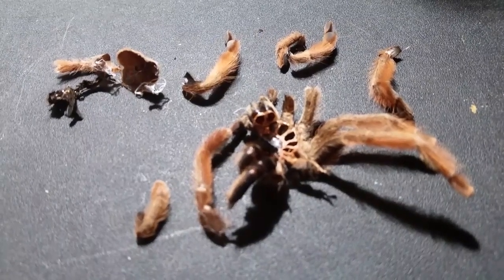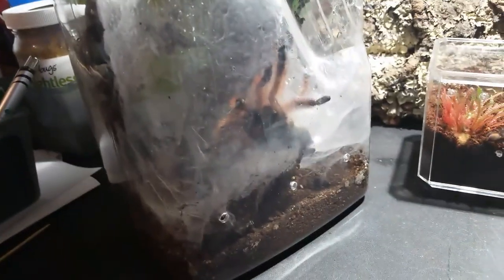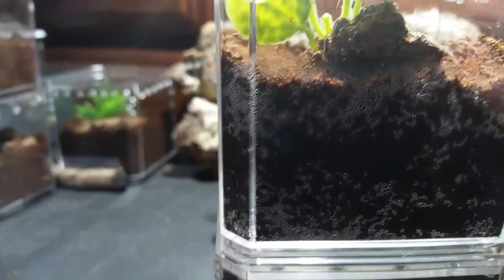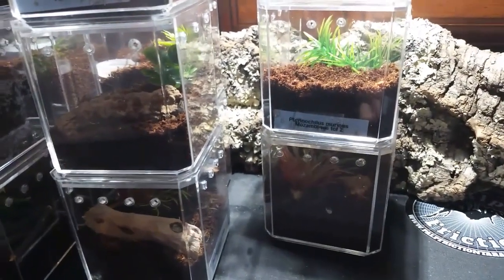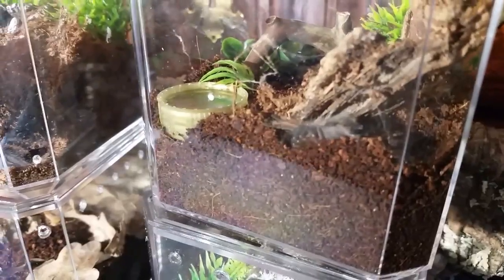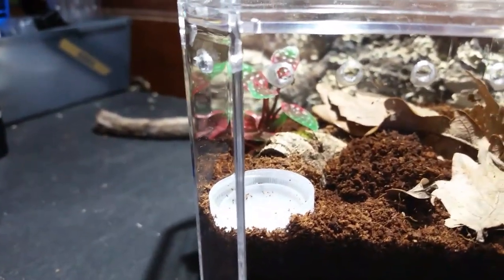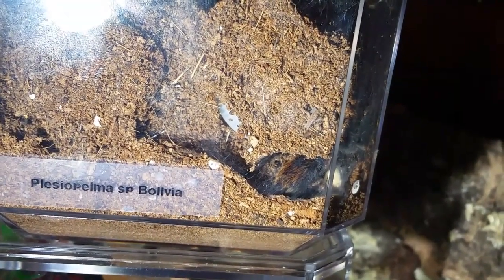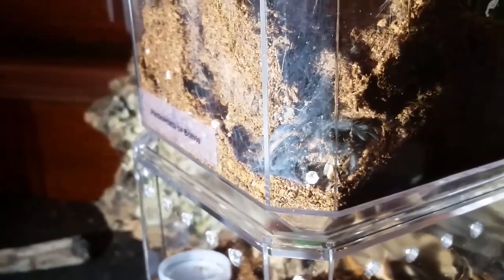Update Video: Rehoused slings, New arrivals and 1 Feeding